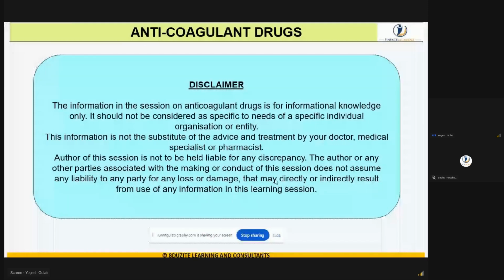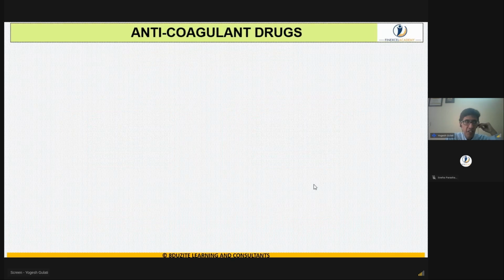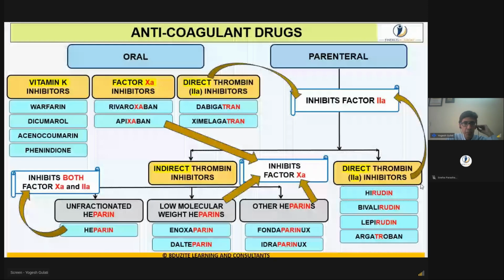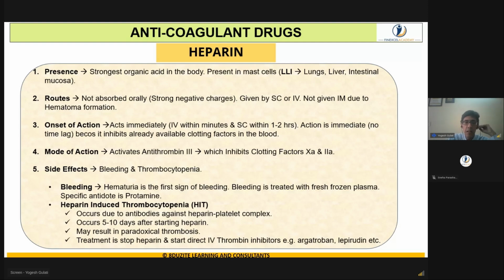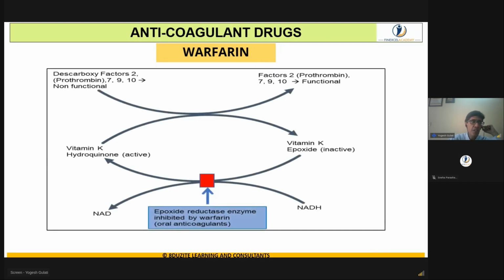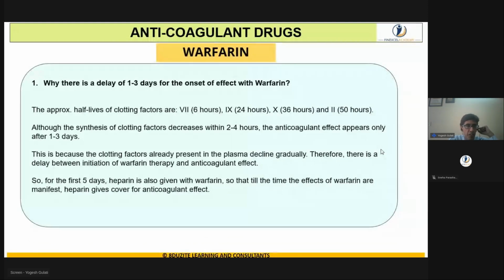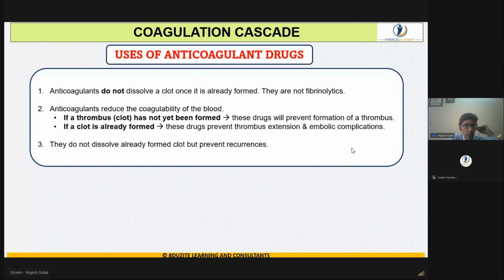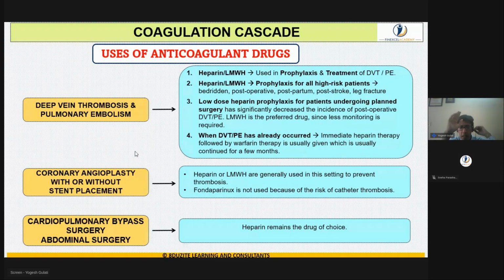ANTI-COAGULANT DRUGS (ONLINE SESSION)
The content in the video is for the purpose of information and education ONLY and is NOT intended to replace or is NOT a substitute for professional medical diagnosis, treatment, or physician advise.

The information in the video or on this channel is for informational knowledge only. It should not be considered as specific to needs of a specific individual organisation or entity. This information is not the substitute of the advice and treatment by your doctor, medical specialist or pharmacist. Author of the video is not to be held liable for any discrepancy. The author or any other parties associated with the making of the videos on this channel does not assume any liability to any party for any loss or damage, that may directly or indirectly result from use of any information in the videos on this channel .